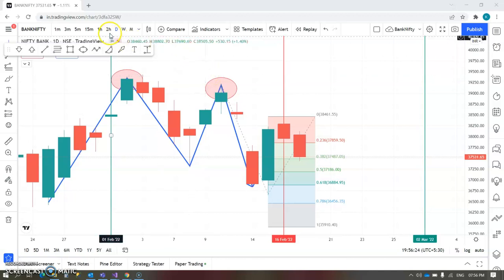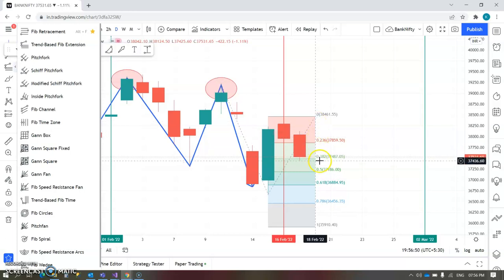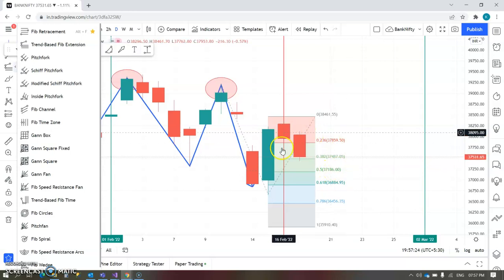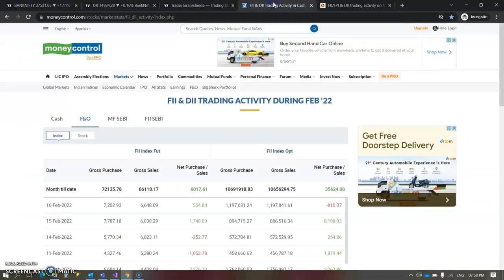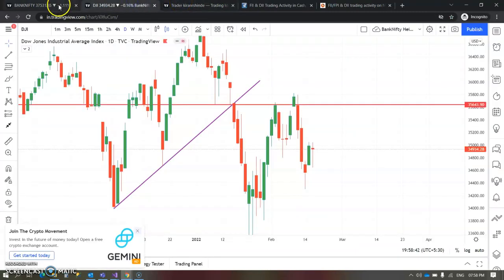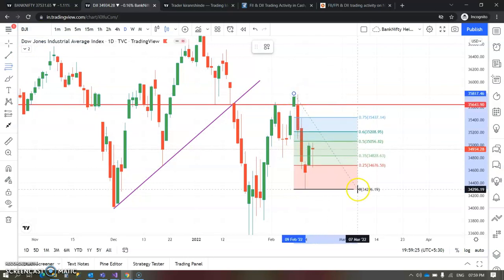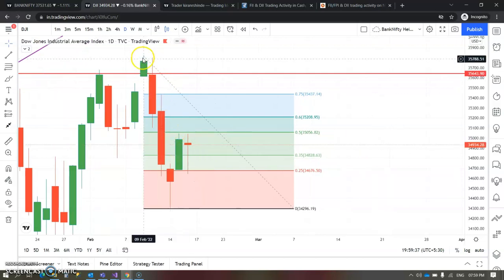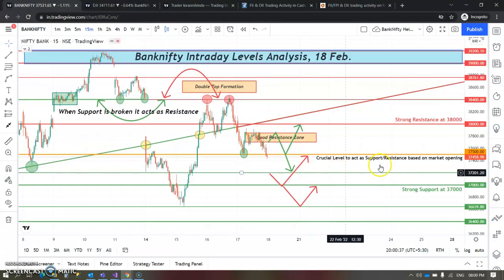Banknifty Intraday Levels Analysis, 18th Feb